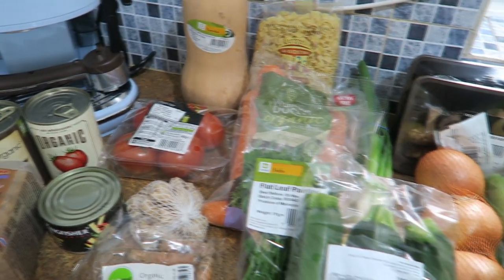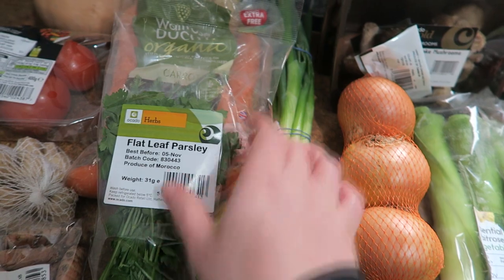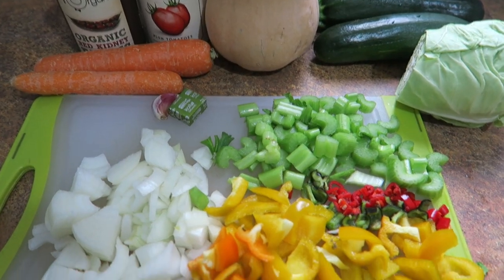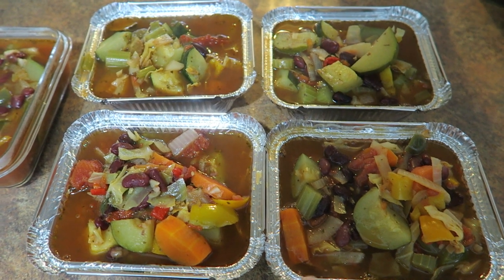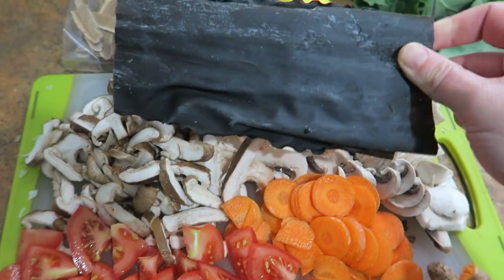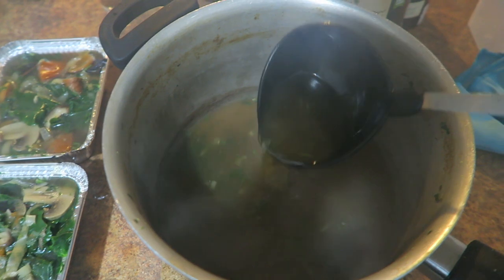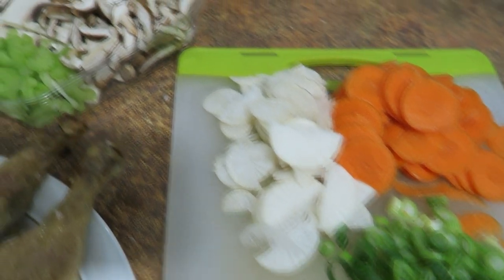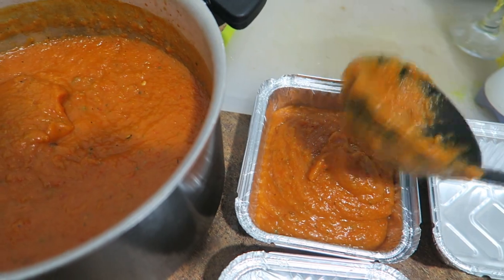Freezer Meals Soup ❄️ Postpartum Pantry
Large meals for the freezer, minestrone soup, mushroom immune boosting broth, chicken noodle soup and roast butternut squash soup
Full Recipes on blog
† The First 40 Days (for mushroom broth recipe)